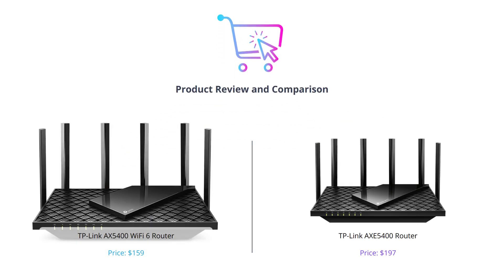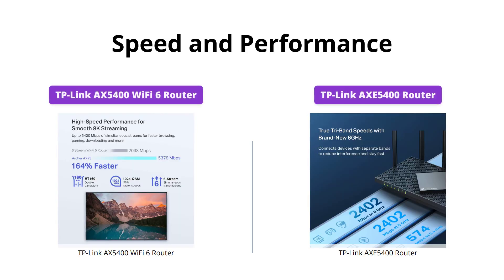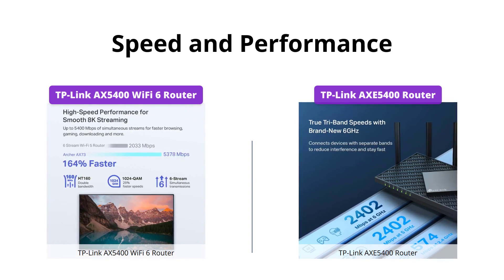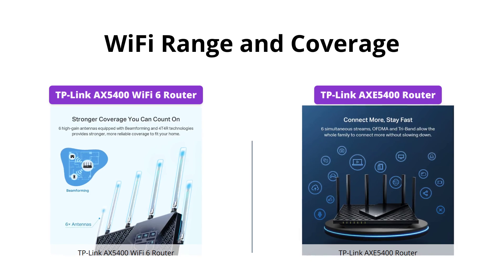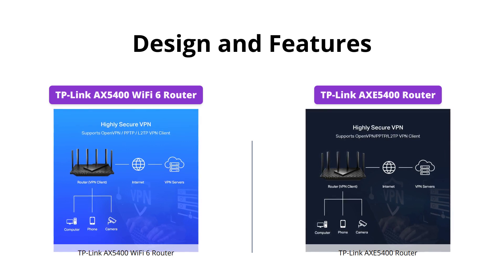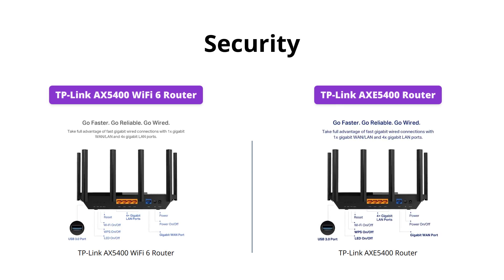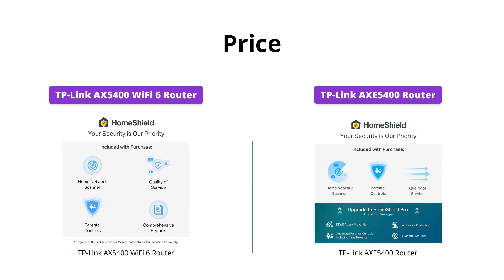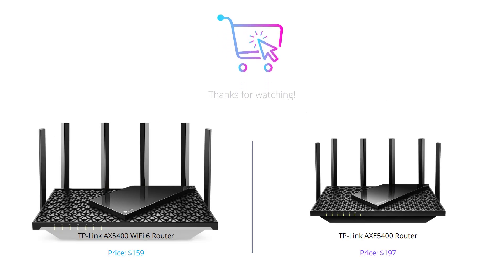TP-Link WiFi 6 Router Comparison: Archer AX73 vs Archer AXE75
Get faster browsing, streaming, gaming and downloading with TP-Link WiFi 6 routers. Compare Archer AX73 and Archer AXE75 today!